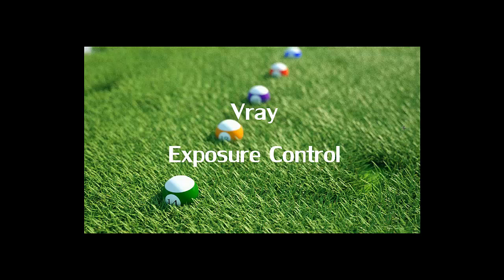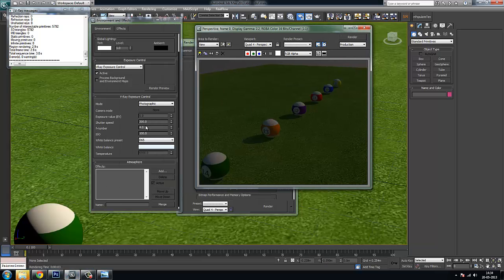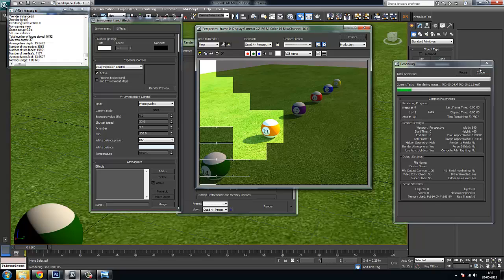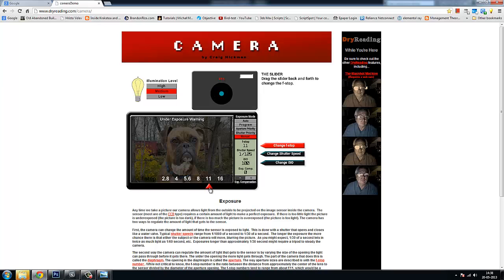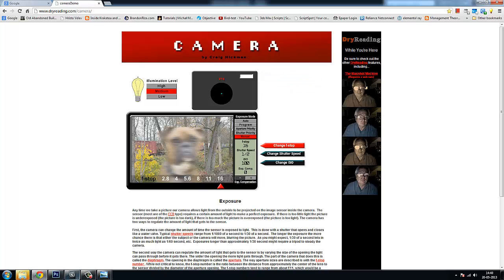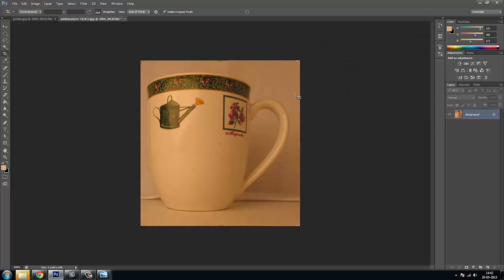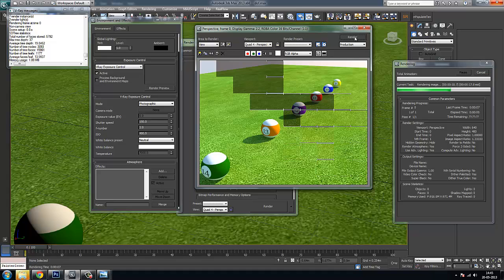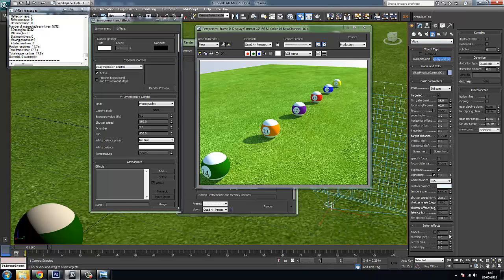understanding Vray exposure control and DOF Part 1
detailed  explantion for Vray exposure control